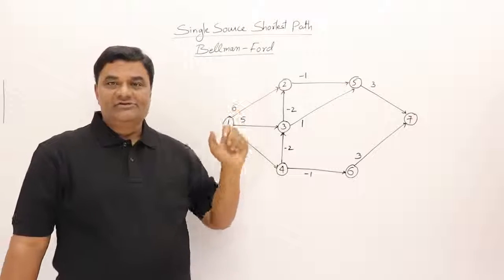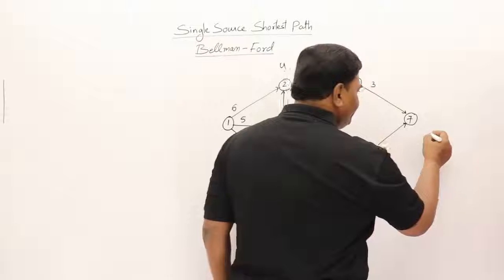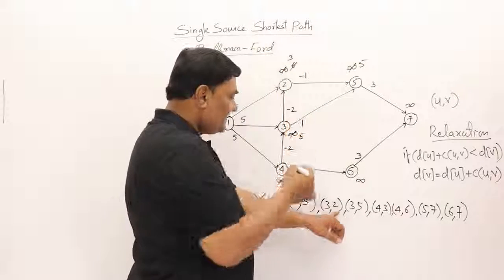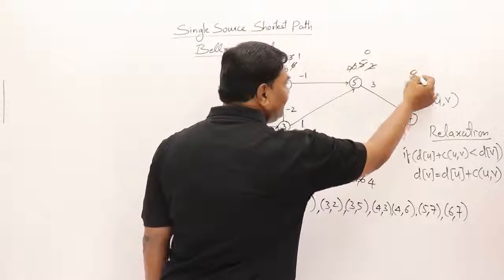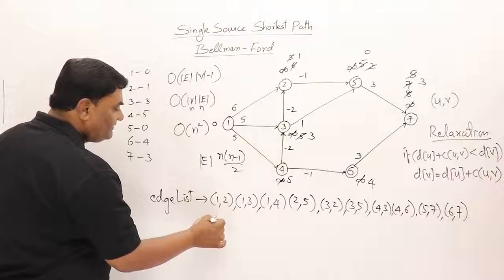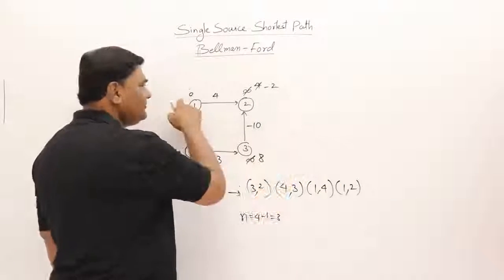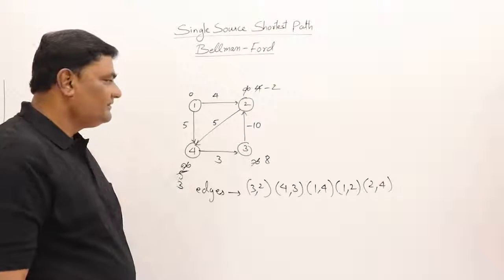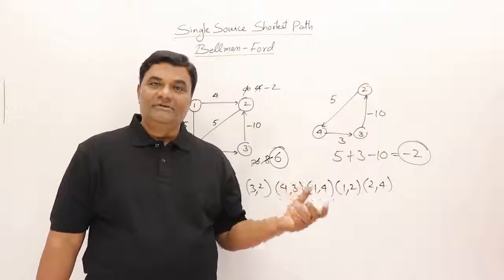49. Bellman Ford Algorithm Single Source Shortest Path Dynamic Programming